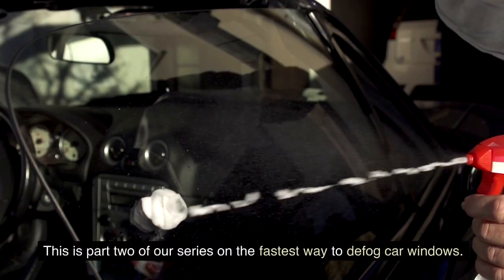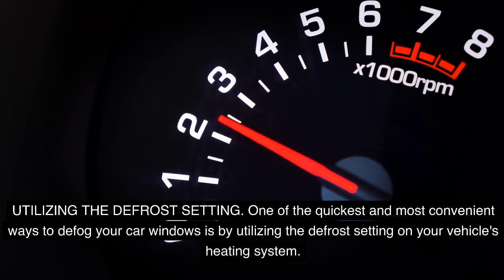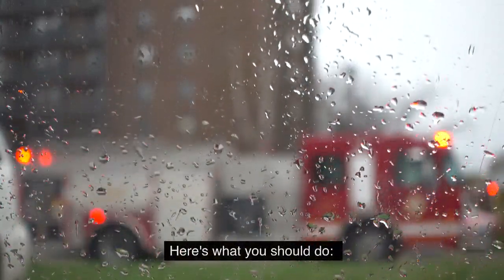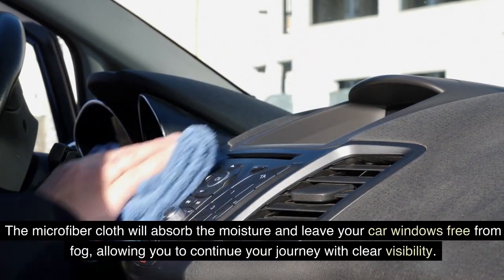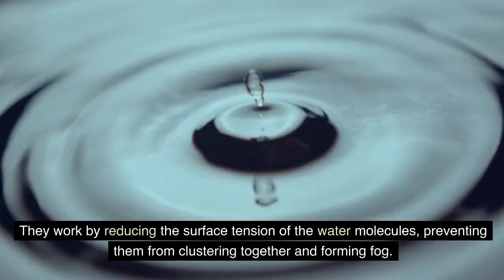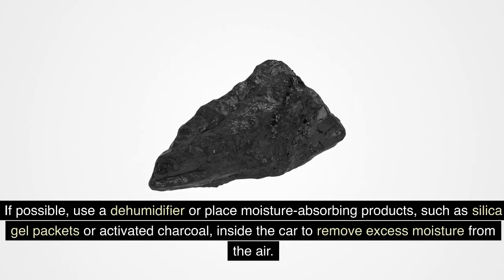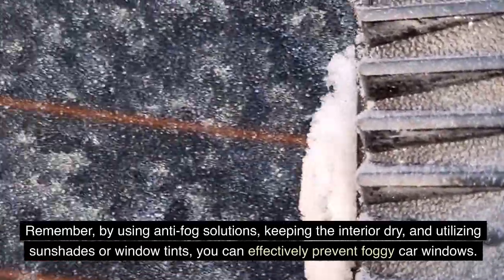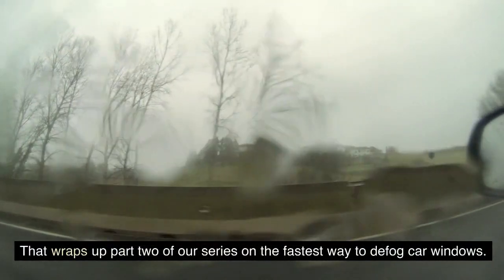Drive Clearly: The Fastest Hacks to Defog Your Car Windows | Part 2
In the second part of our video, we equip you with practical techniques to defog your car windows quickly and efficiently. From preparing your car's interior to checking and cleaning the HVAC system, we cover essential steps for optimal visibility. Discover quick fixes for immediate relief, utilizing the defrost setting, opening windows for air circulation, and using a microfiber cloth. We also share preventive tips to keep your car windows clear in the first place. Don't let fog compromise your safety – master the art of defogging with these proven methods!